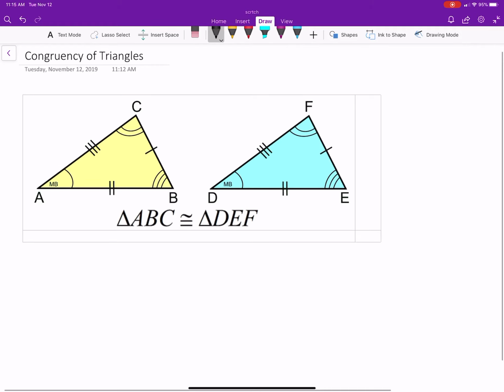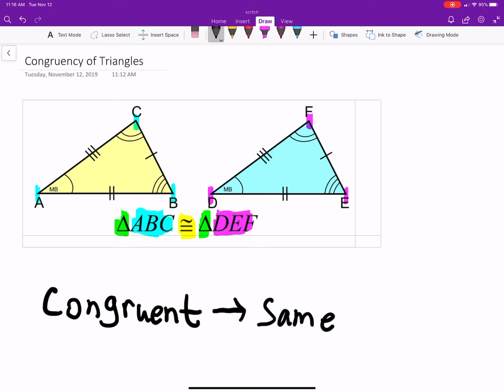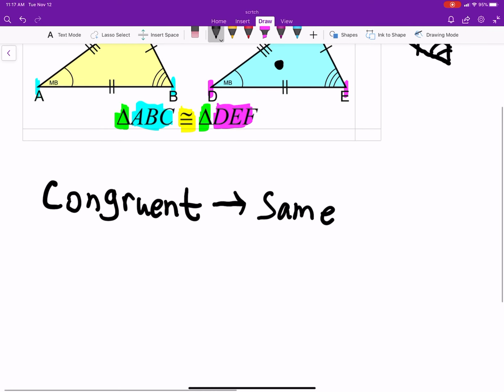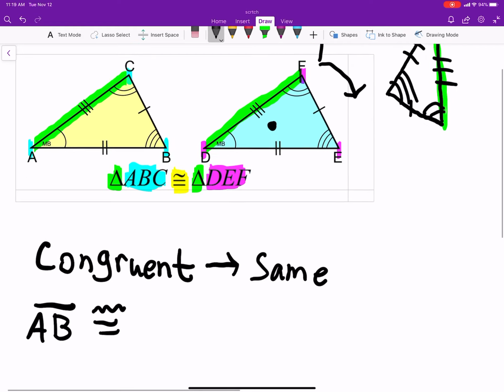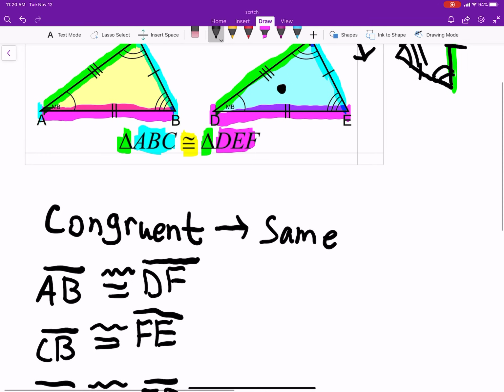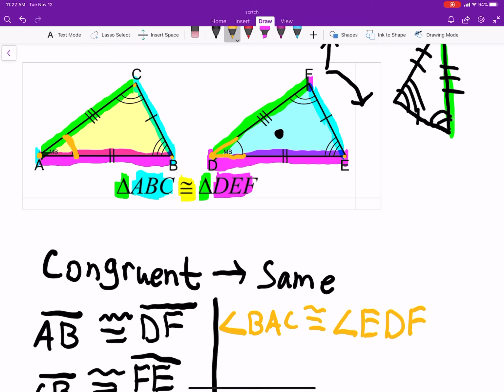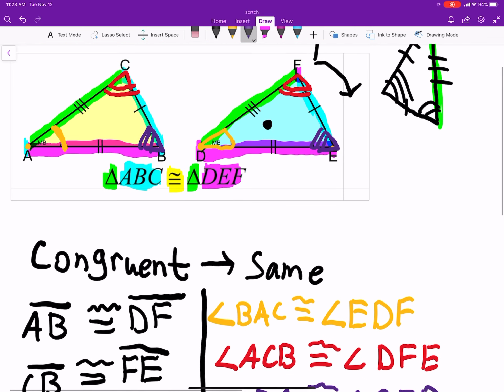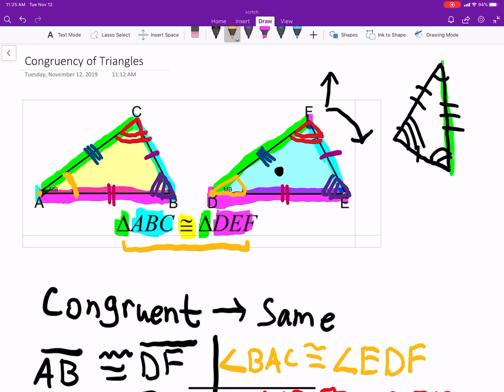Congruentcy of Triangles